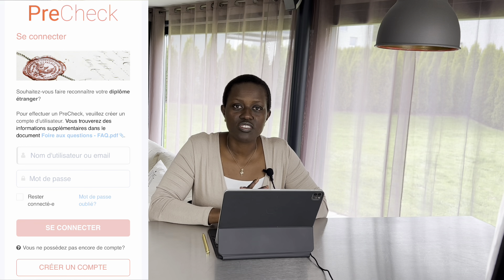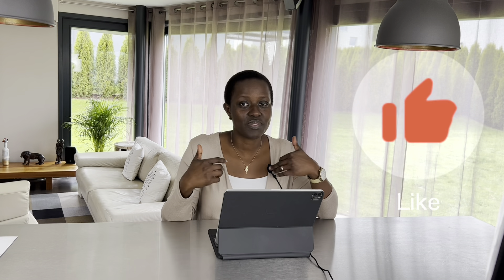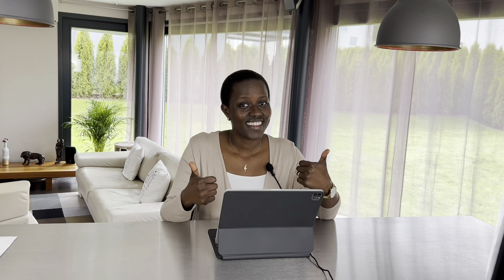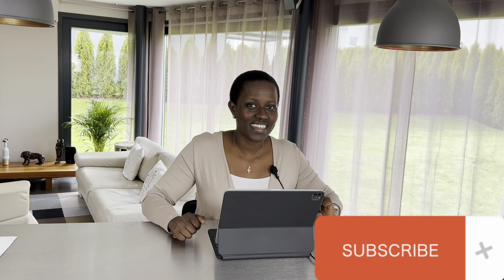How to be a nurse in Switzerland for non-EU trained nurses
Can a non-EU-trained nurse work in Switzerland? What is the process, the duration it takes to be recognised and the total costs? I am a non-EU trained nurse who has successfully gone through this process and is very happy to help someone out there struggling with the process.